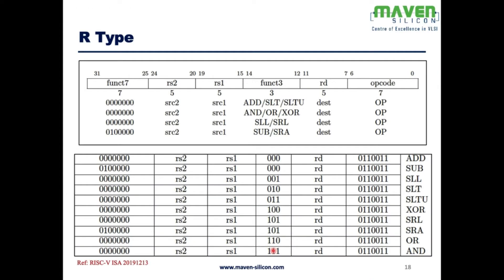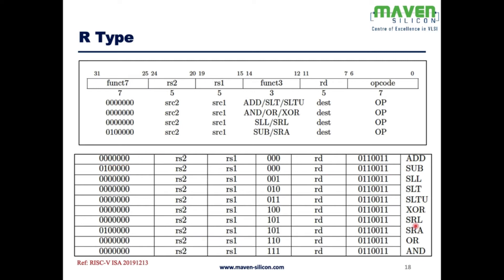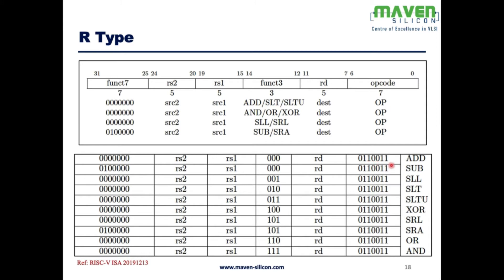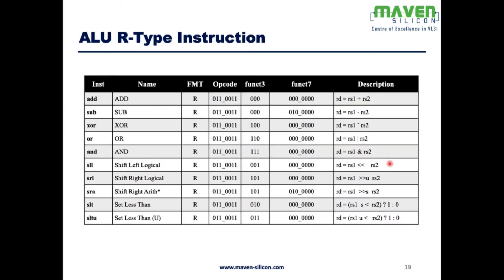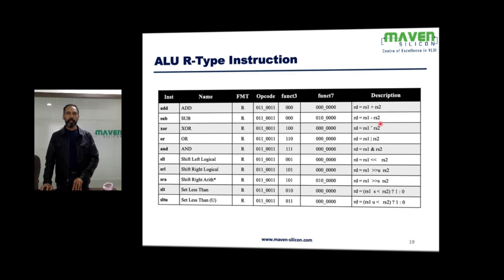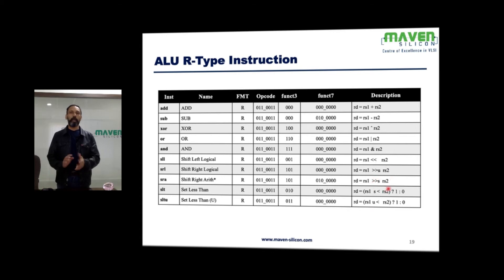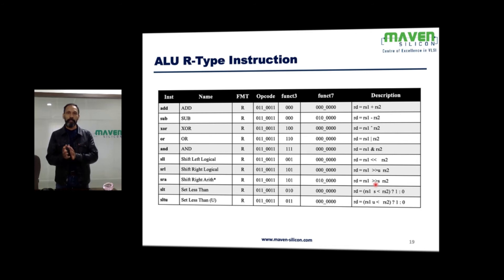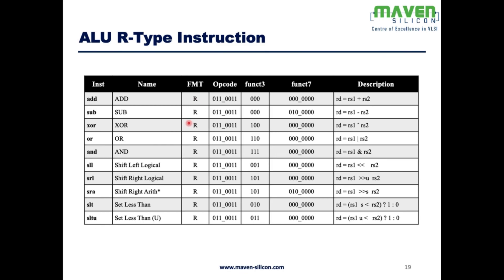Instruction Set - RISC-V RV32I R-Type | Learn along with RISC- V certification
Watch this video of RISC-V RV32I R-Type Instruction Set, by Maven Silicon, the best VLSI training institute in Bangalore.

And get the referral books handy along with the courses.